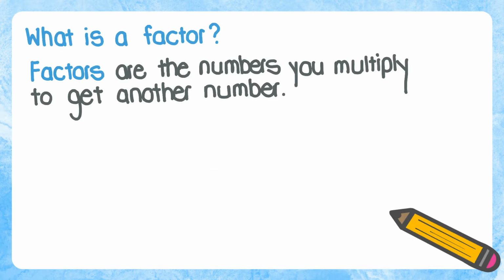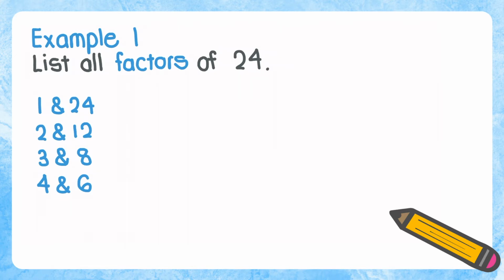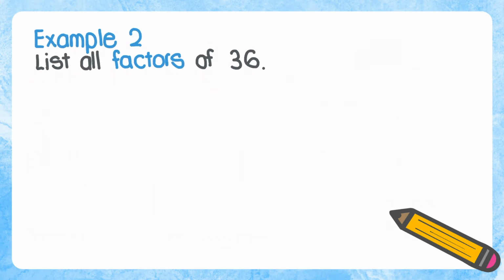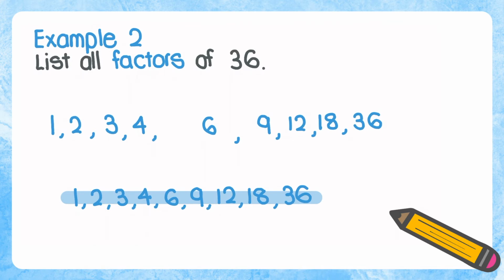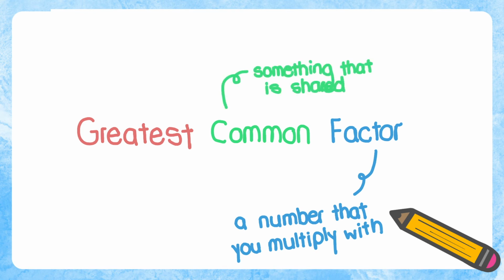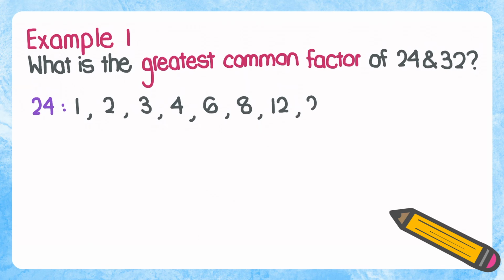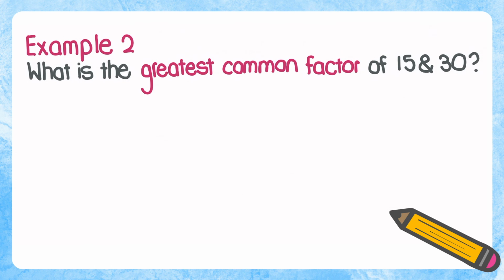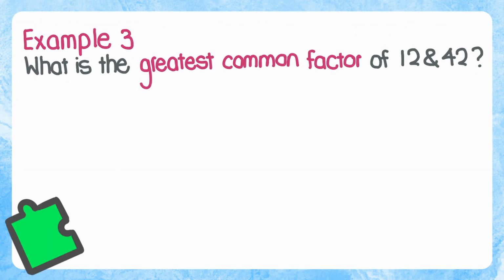Greatest Common Factor